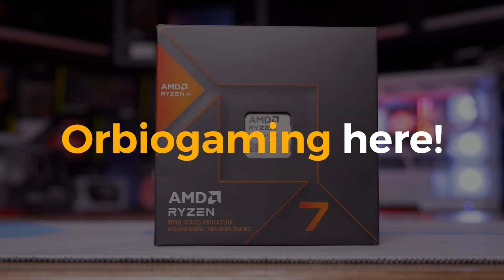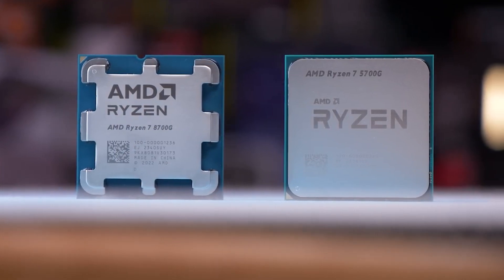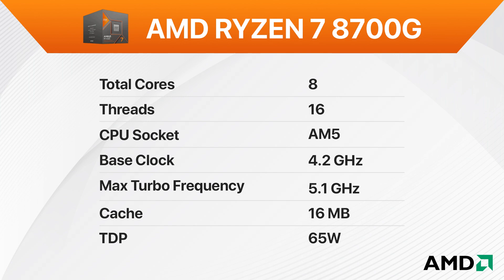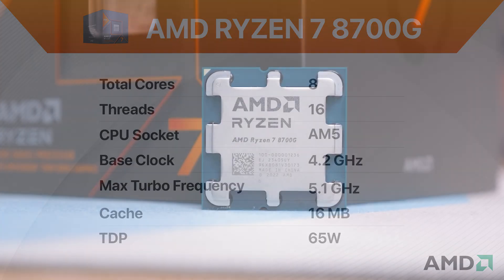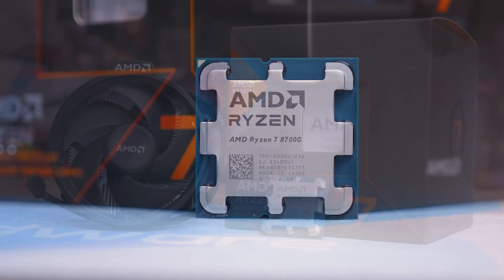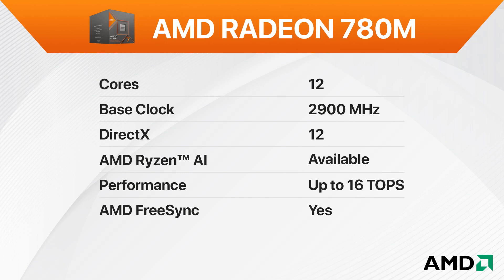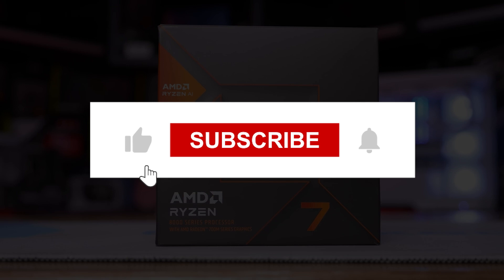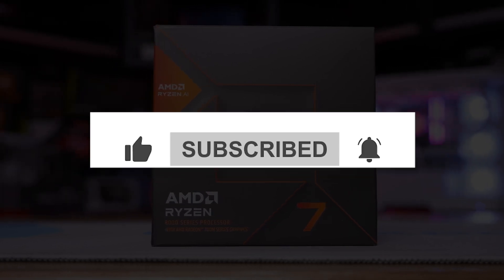Ryzen 7 8700G Handle Modern Games? Radeon 780M Benchmarks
Testing the power of AMD's Ryzen 7 8700G with integrated Radeon 780M graphics! Benchmarks & Performance.

⚡PC Specifications -
● APU: AMD Ryzen 7 8700G
● RAM: 16GB DDR5 2X
● GPU: AMD Radeon 780M
● SSD - 1TB M.2 Western Digital WD Blue
● MOTHERBOARD: MSI PRO B650M-A WiFi
● PSU - Cooler Master 650W

⌚ Timestamp
0:00 Specs
0:36 Benchmark